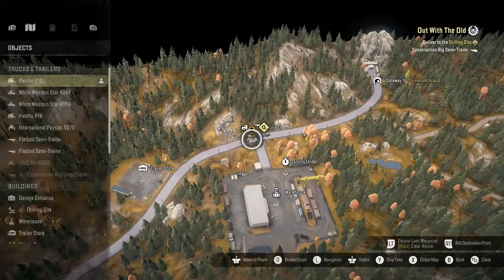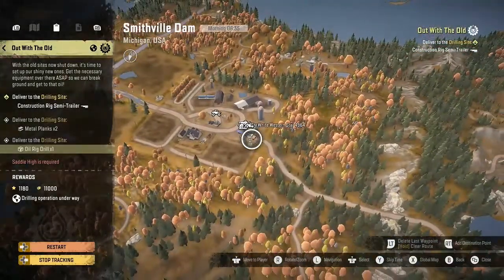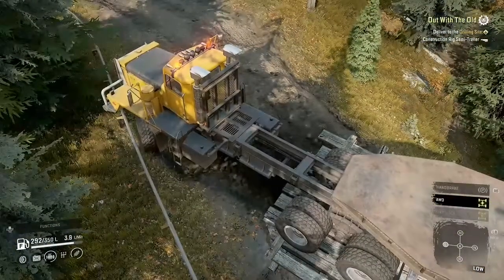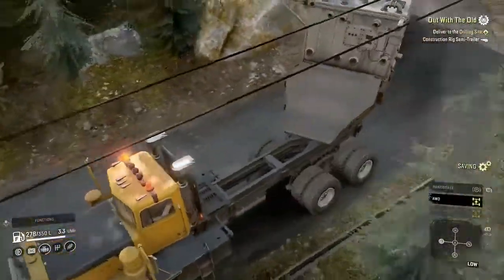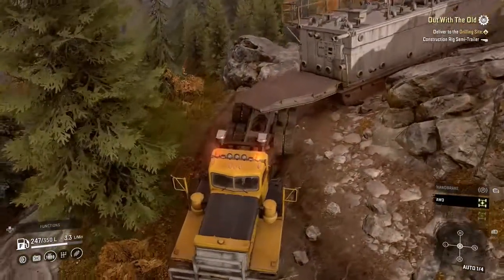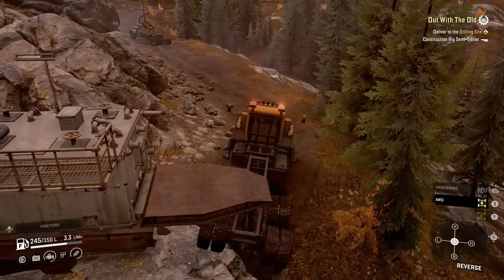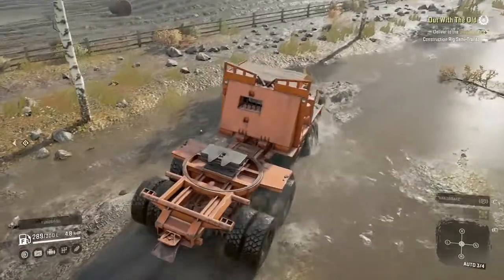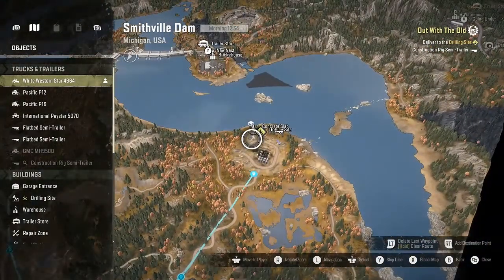SnowRunner E28 Last Michigan Mission Part 1